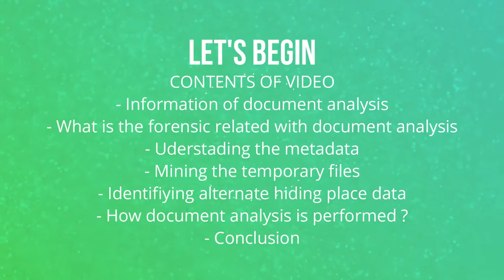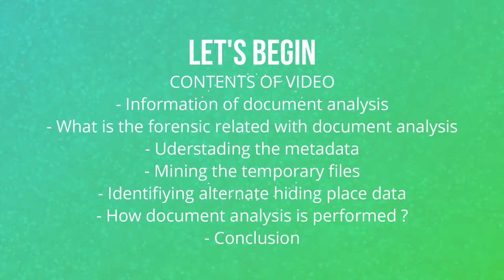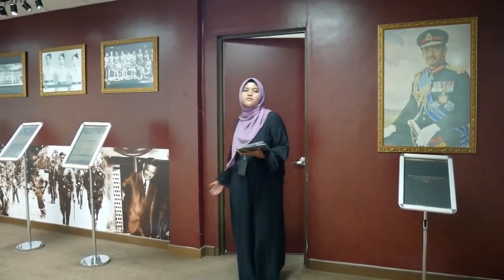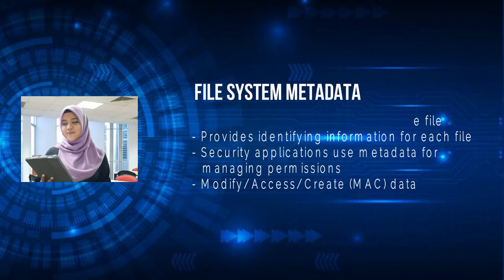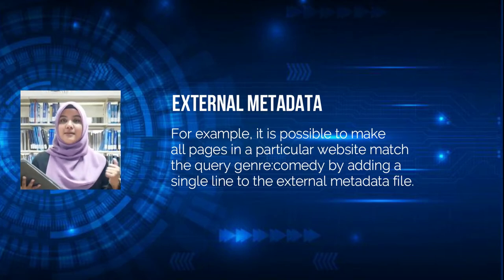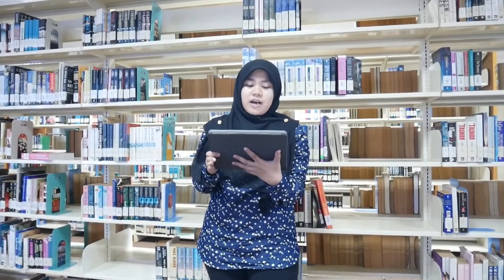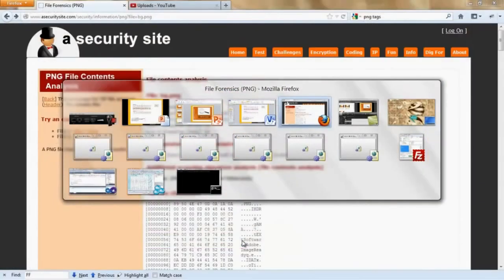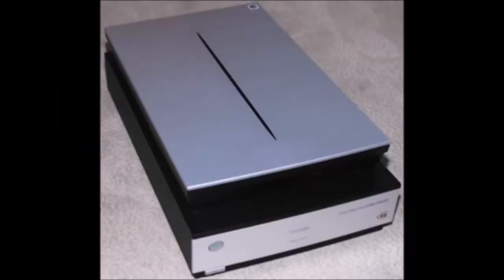Introduction to Digital Forensic